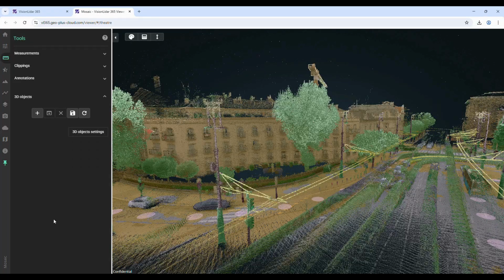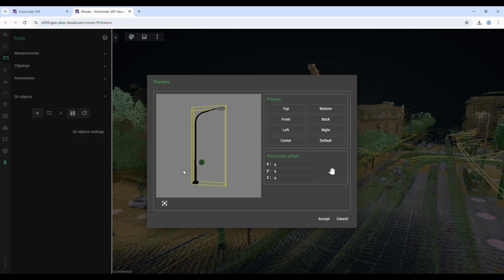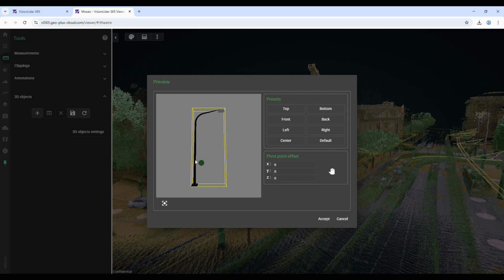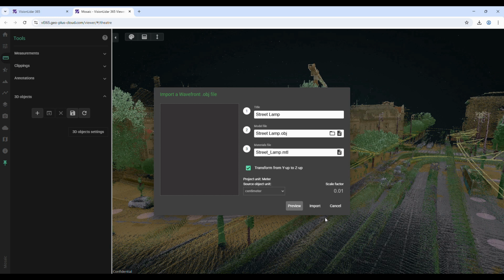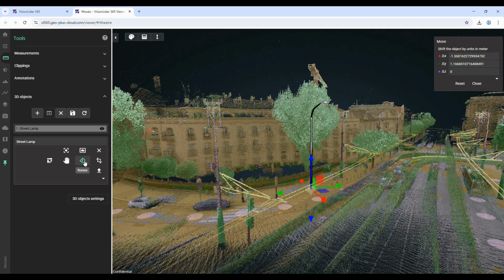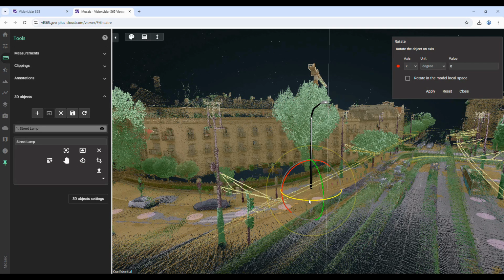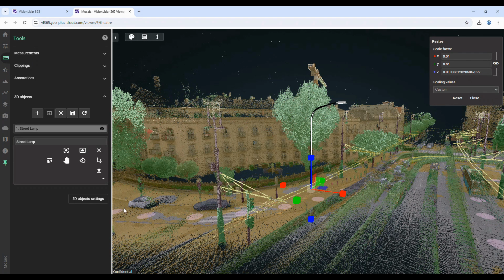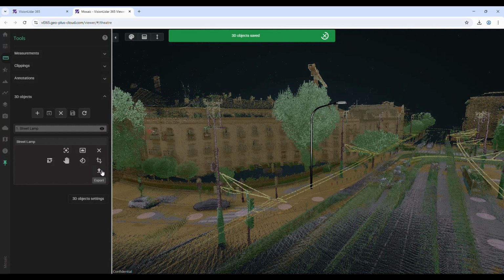VL365 - 3D Objects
Learn how to seamlessly insert and customize 3D objects in your scene! This step-by-step guide walks you through model loading, material application, accurate positioning with pivot and scale adjustments, and saving your object for future reuse. Perfect for anyone working on 3D environments or visualizations.